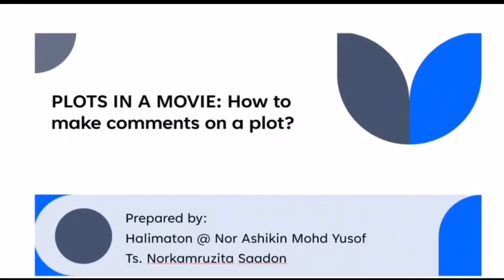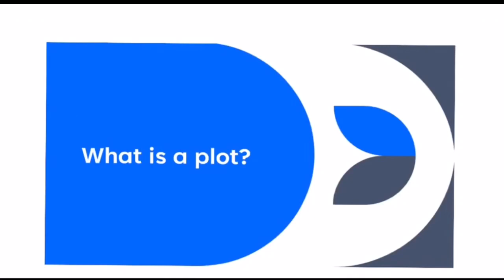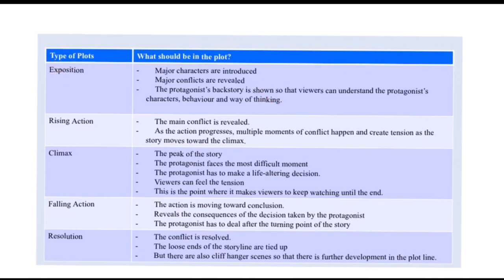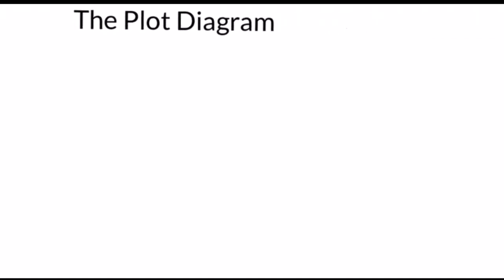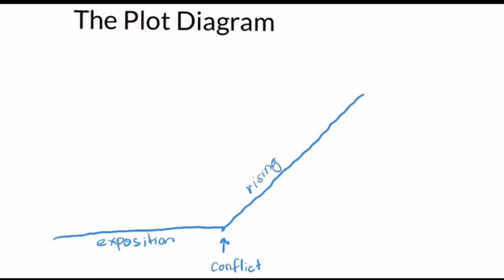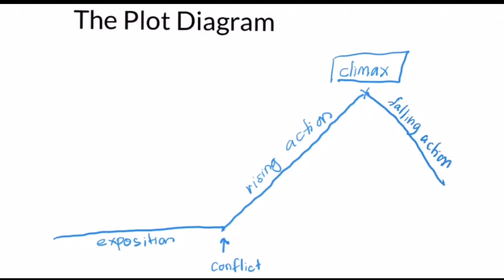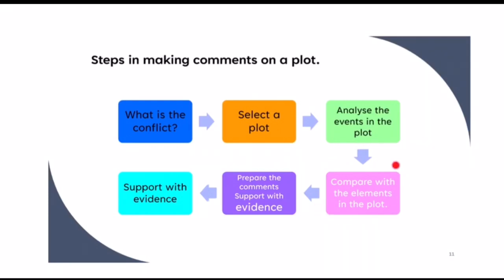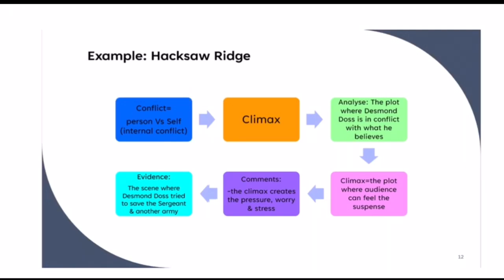PLOTS IN A MOVIE